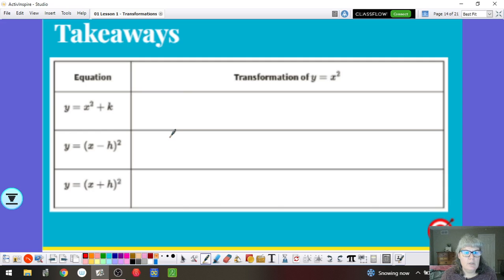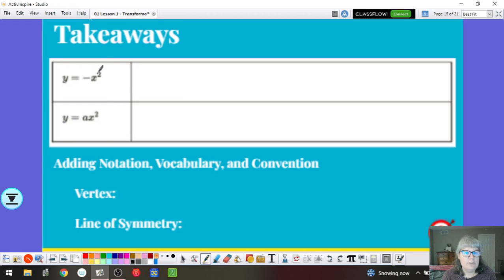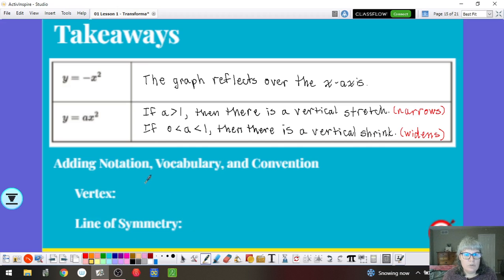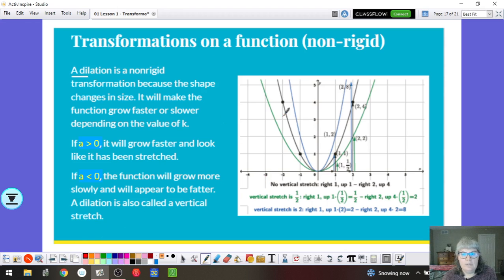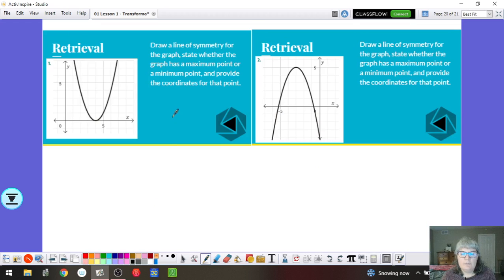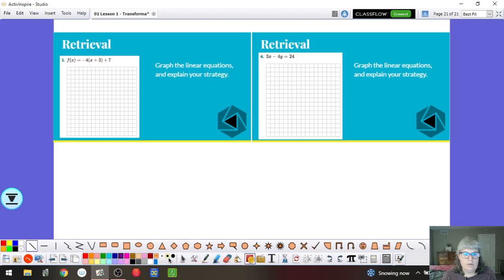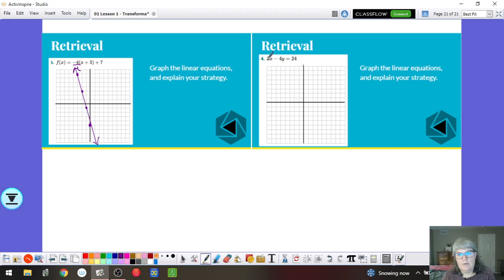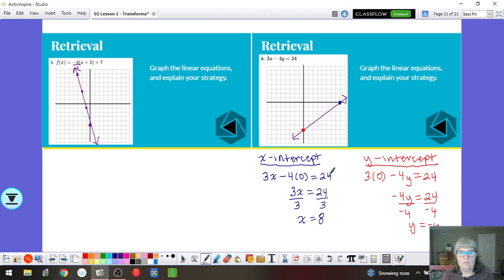Unit 2 Lesson 1 Part 2 Video